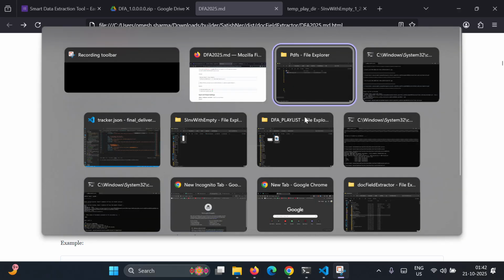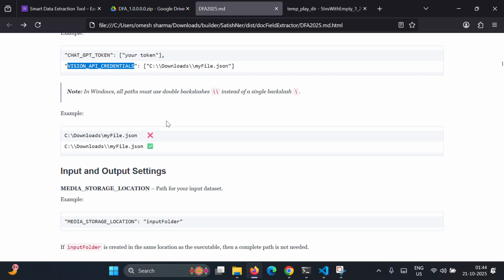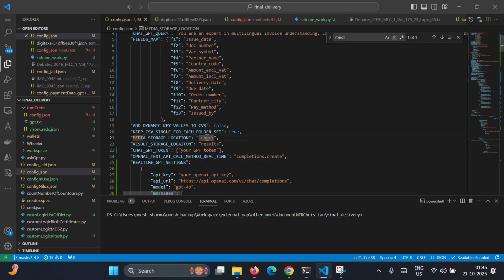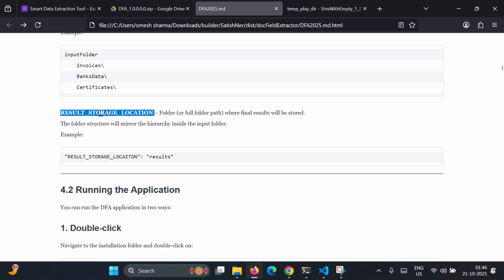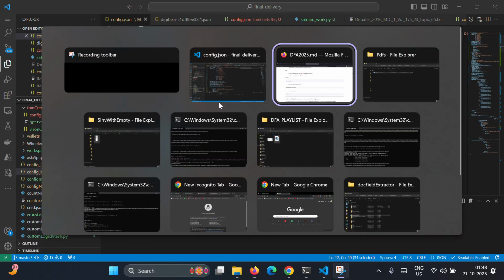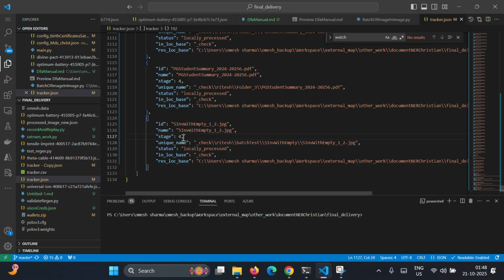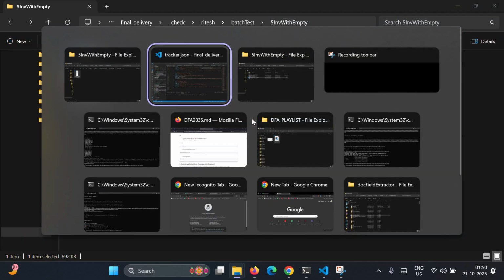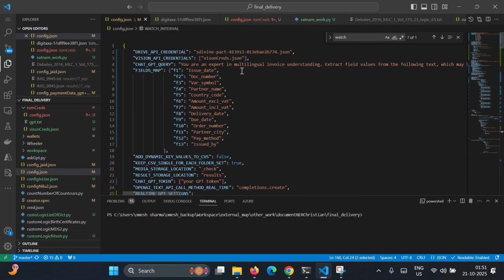How to Process Your First Document in DFE – Document Field Extractor (Step-by-Step Guide) Pdf to txt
Welcome to Video 3 of the DFE (Document Field Extractor) Tutorial Series!
In this video, you will learn how to process your very first document inside DFE — whether it’s an invoice, ID card, receipt, PDF, or scanned image.

✔ How to import your first PDF/Image into DFE
✔ How to select and configure your input dataset
✔ Where processed results are stored automatically
✔ How to choose an extraction method:
  • AI-based extraction (ChatGPT)
  • Offline extraction (Regex / Custom Logic)
  • Built-in OCR-based extraction
✔ How to run the extraction workflow
✔ How to open and validate output files (Excel, JSON, CSV)
✔ Tips for achieving higher accuracy in your first run

This video is perfect for new users who want to understand the basics of how DFE processes documents from start to finish.

💡 About DFE – Document Field Extractor

DFE is a Windows-based, 100% on-premise AI document processing tool that helps you automatically extract structured fields from PDFs, images, receipts, ID cards, bills, and more.

Core features include:

AI extraction with ChatGPT

Offline extraction using regex & custom logic

OCR using Google OCR / Tesseract

Searchable PDF generation

Batch document processing

Google Drive + Local folder support

Exports to Excel, CSV, JSON, TXT

Fully configurable with config.json

Plugin support for enterprise logic

🔒 100% Data Privacy

All processing happens on your machine.
No cloud uploads. No data sharing. No server storage.

📦 Get the DFE Installer

💰 Earn 10% Commission — Referral Program

Share DFE with others and earn 10% for every referred customer.
Perfect for WhatsApp groups, LinkedIn, and communities.